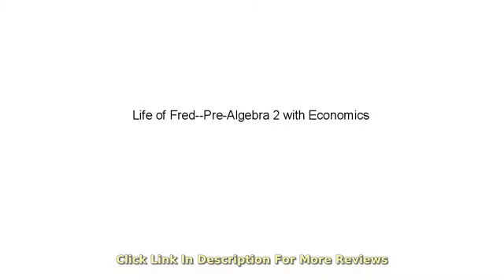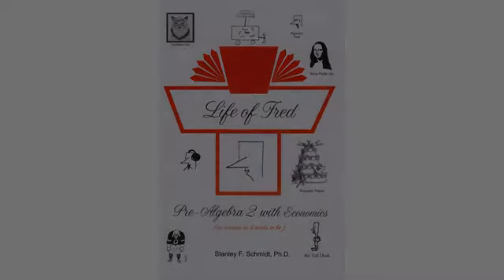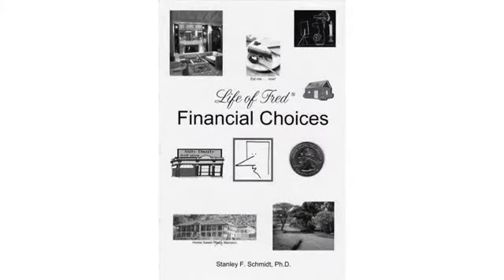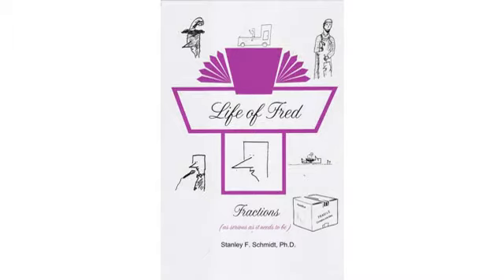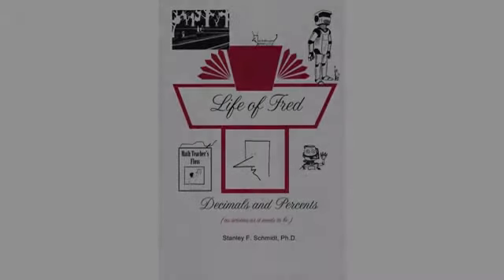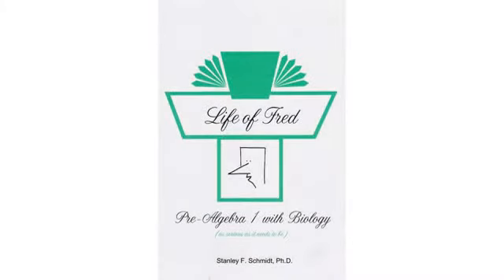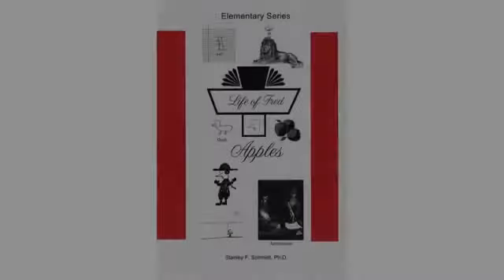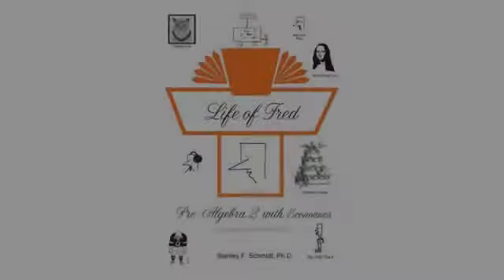Product Reviews .... Life of Fred--Pre-Algebra 2 with Economics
the Tulip Mania in Holland